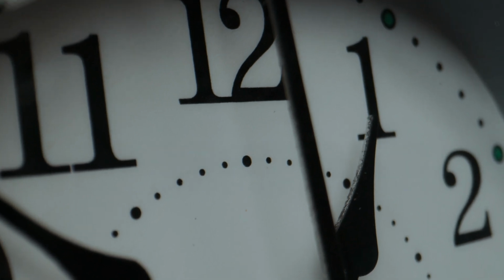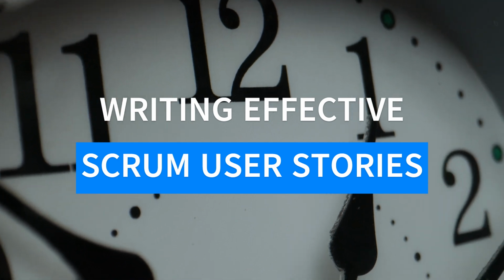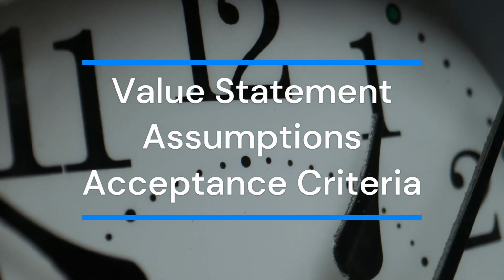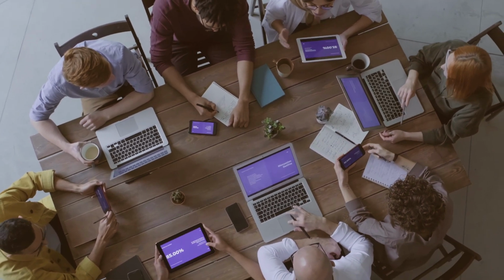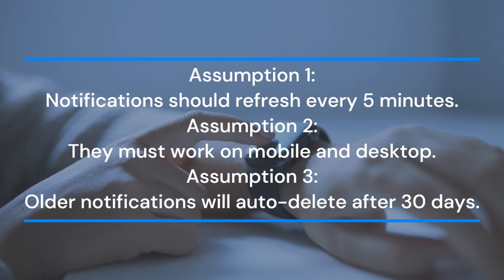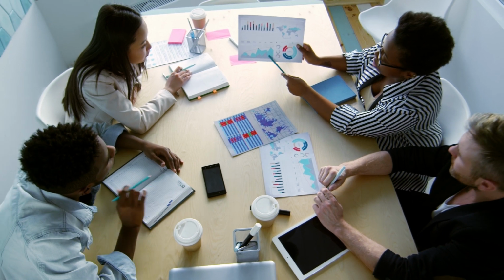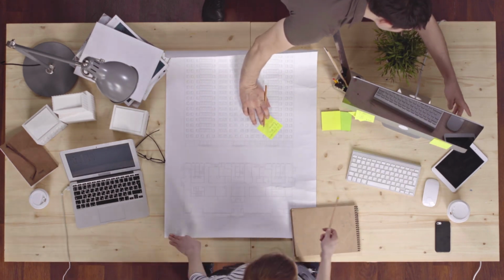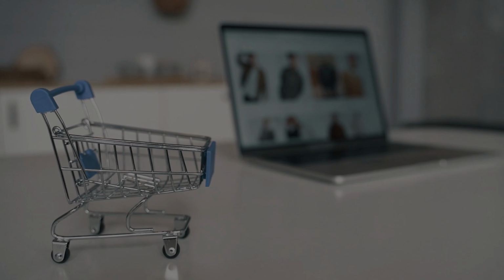SCRUM USER STORY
Are you struggling to write effective Scrum User Stories? This video breaks down the three essential components of a User Story—Value Statement, Assumptions, and Acceptance Criteria—to help you create clear, actionable stories for your team. Learn how to define user needs with precision, establish important constraints, and set measurable success criteria. Perfect for Scrum beginners and those looking to refine their Agile practices, this video is packed with examples like dashboards, notification systems, and shopping carts to guide you through real-world applications.

We would like to hear from you! Please leave your comments or questions below.

In that way, you're supporting this channel and you won't be missing any upcoming videos.

PS -  In this video we used Music from Tunetank.com

The In Just One Minute (or so) Team